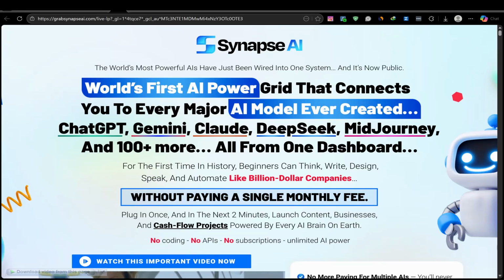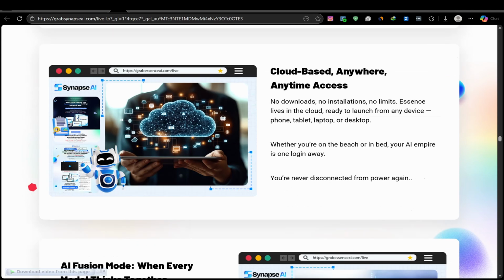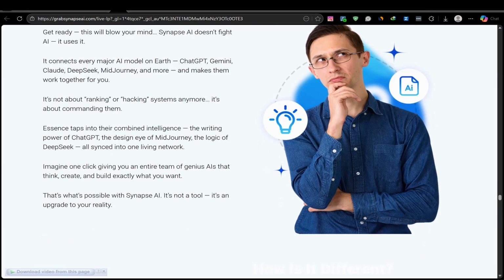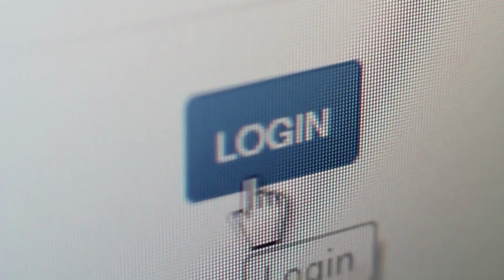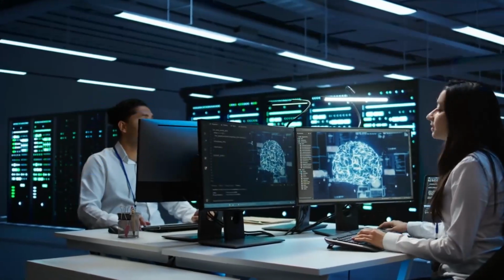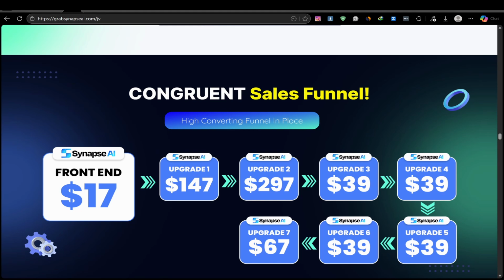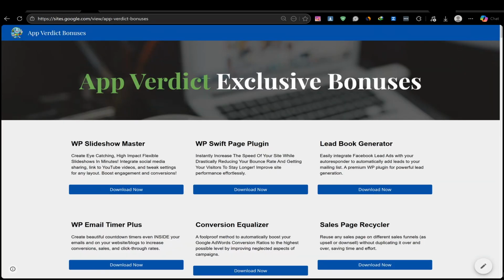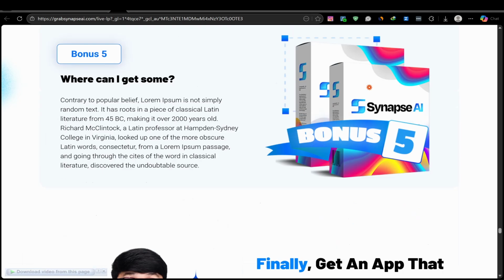Synapse AI Review – One AI Dashboard Replacing 10+ Tools?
SYNVIP – $5 OFF the full funnel

What is Synapse AI ?
✅Based on what’s publicly verifiable, there’s no authoritative web information about a product called “Synapse AI” that matches the exact WarriorPlus offer you shared (the one that claims a single dashboard with every major AI model). That means the product page language you provided is the only reliable description we have right now — and it’s marketing copy, not an independent product dossier.